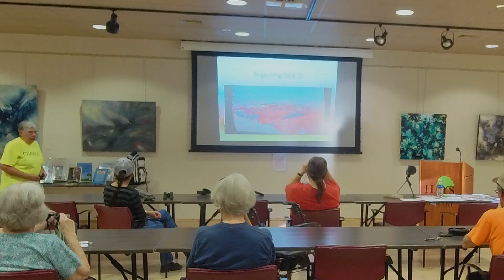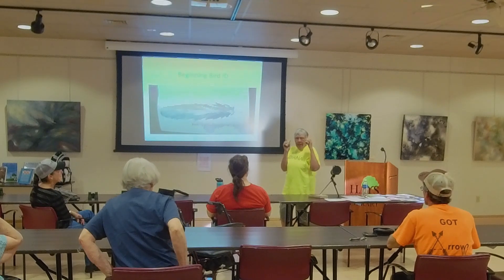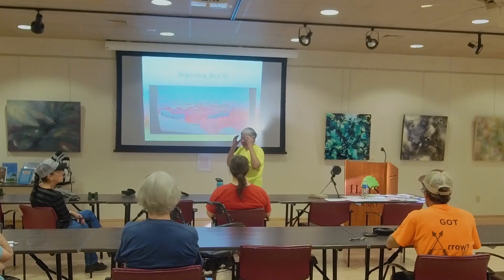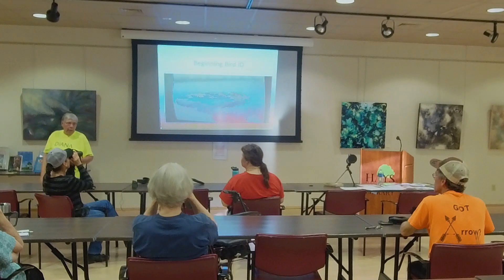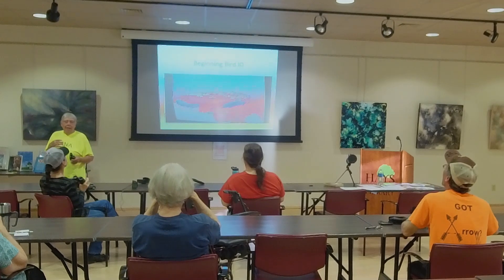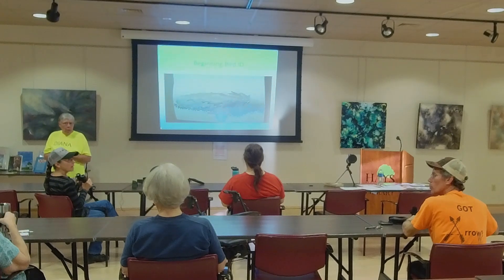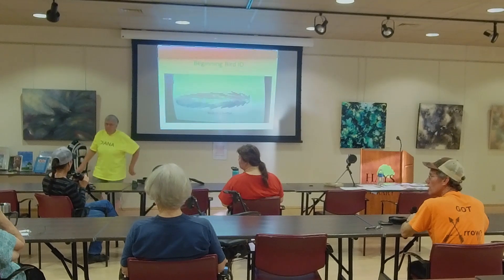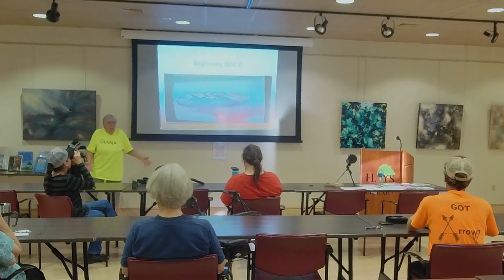Birding Basics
A talk about how to get started with birding and how to use binoculars Recorded live on 9/25/2023

Follow the Hays Public Library on Facebook, Twitter, Instagram, and TikTok!